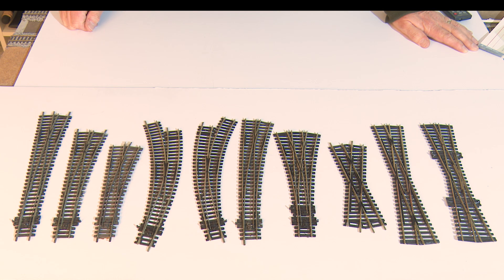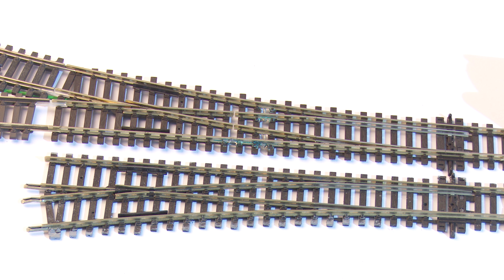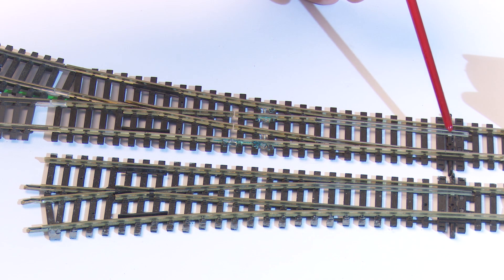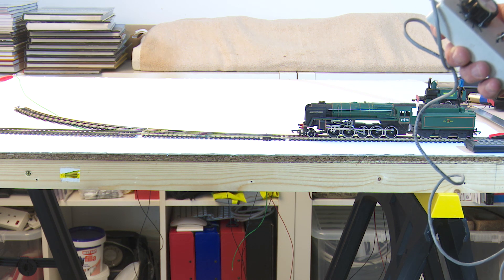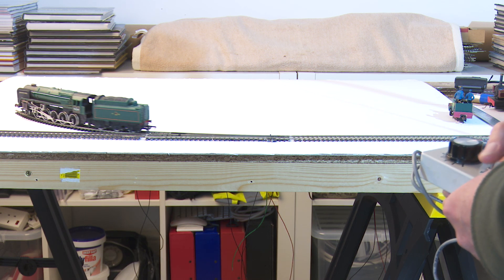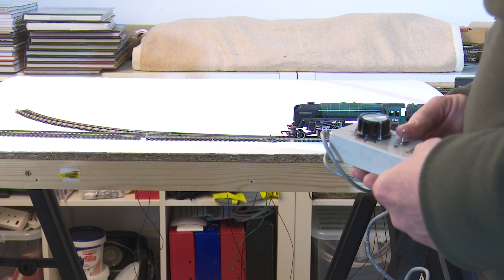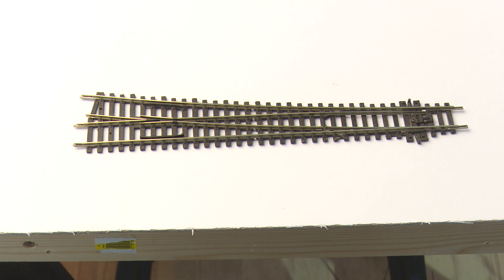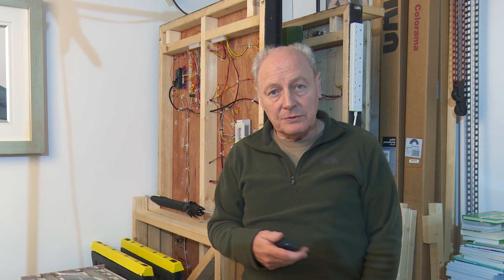Insulfrog or Electrofrog Points at Chadwick Model Railway | 20.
Insulfrog or Electrofrog Points, what best for you, by Chadwick Model Railway.

Amazon Links.